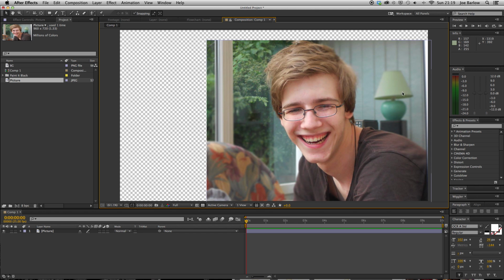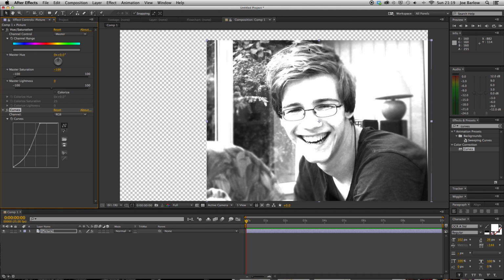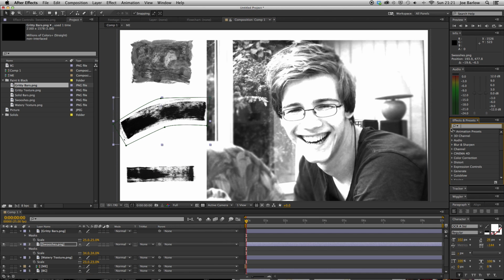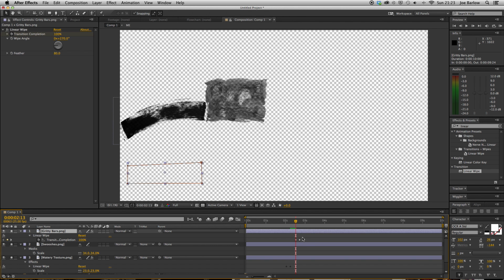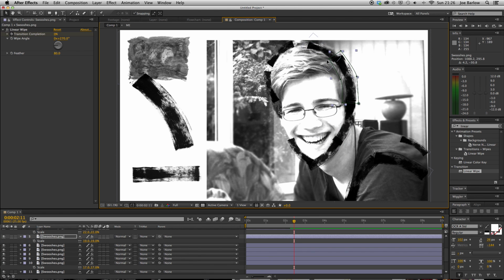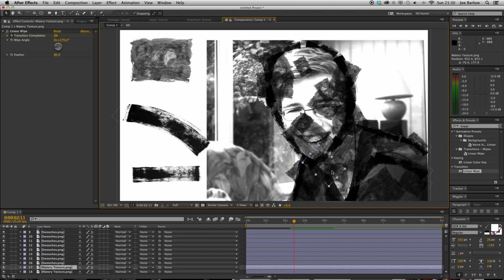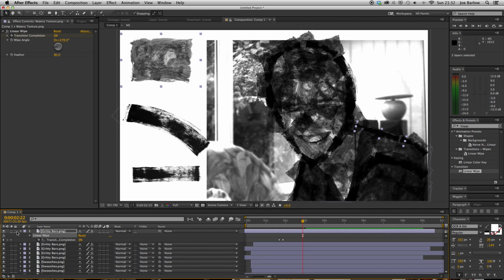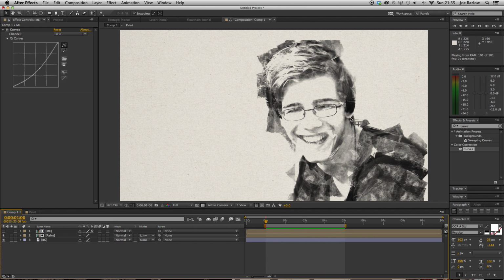After Effects Tutorial: Picture to Painting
This tutorial will show you how to turn a simple picture into a painted picture and animate it in as if it was being painted before your very eyes all with in After Effects.